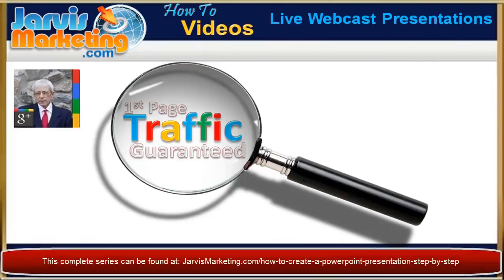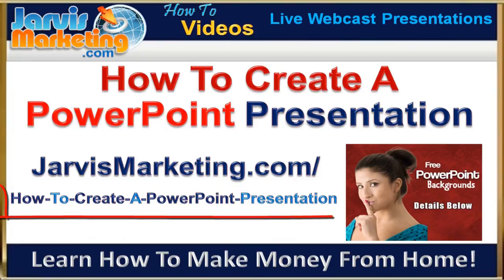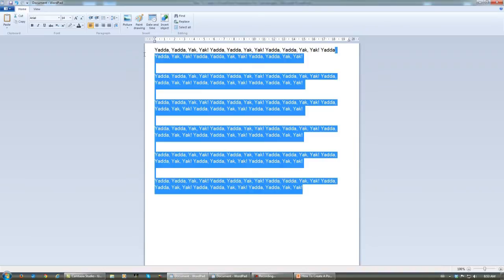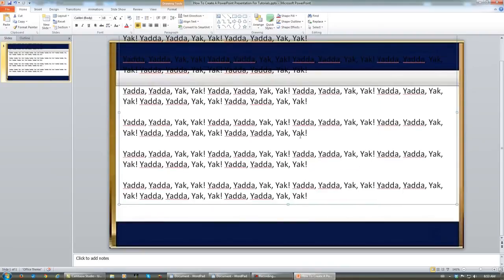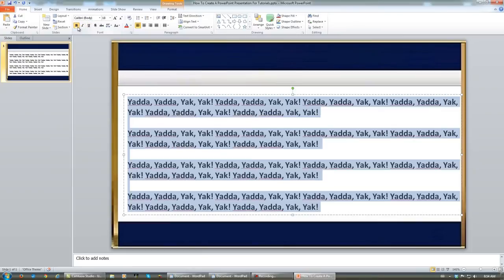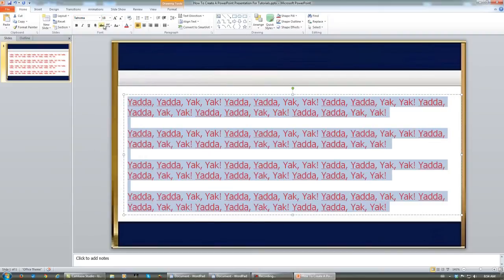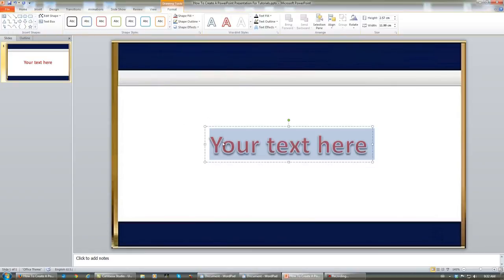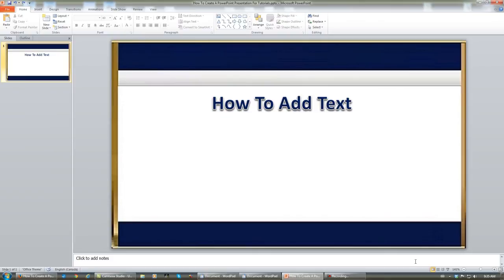How To Create A PowerPoint Presentation Step By Step 3 - Adding Text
How To Create A PowerPoint Presentation Step By Step 3

This video is from a series that will teach people how to create a PowerPoint presentation step by step.

This is video 3 and it shows how to add text in PowerPoint.

Once you learn how to create a PowerPoint presentation, you can use them live to do amazing PowerPoint presentations live, or even turn them into a video and upload them to YouTube and/or other video hosting websites like Daily Motion or Vimeo.

Along with these PowerPoint How-To tutorial videos I'm giving away free backgrounds for PowerPoint  presentations, and details are on the website listed above.

The tutorials will run in this order:

Step 1 - PowerPoint Slide Design And Layout
Step 2 - How To Change The Background In PowerPoint
Step 3 - How To Add Text In PowerPoint
Step 4 - How To Animate Text In PowerPoint
Step 5 - How To Animate PowerPoint Slides
Step 6 - How To Add Audio In PowerPoint
Step 7 - How To Add Video In PowerPoint
Step 8 - How To Convert PowerPoint Presentation To Video

I'll probably do more than what's listed above if asked. For instance, I'll probably add how to add an image in PowerPoint, and how to animate the image!